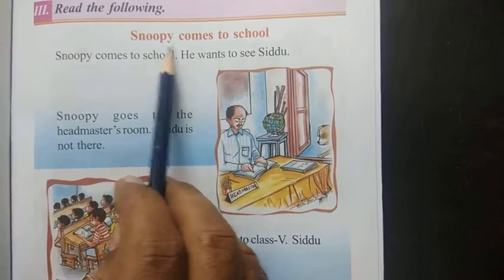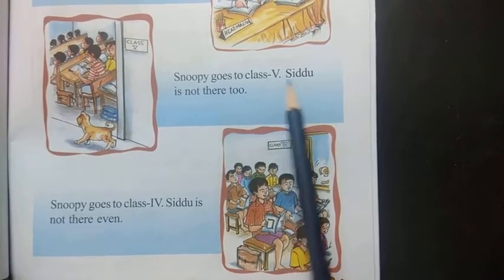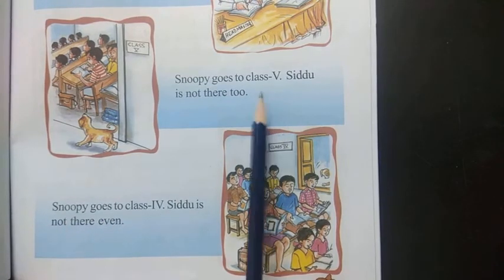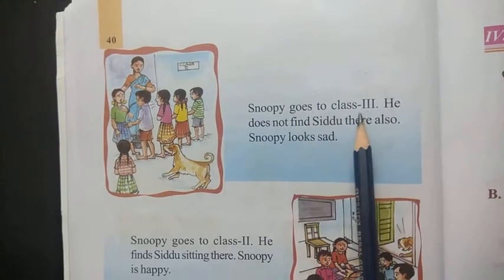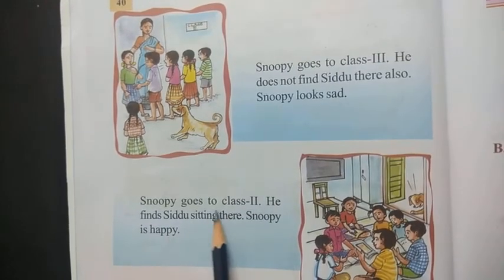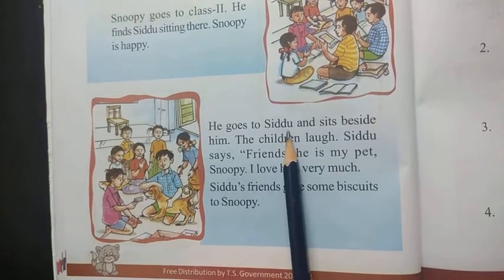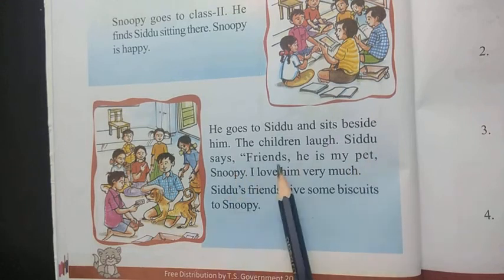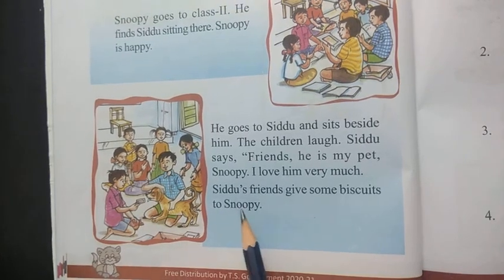2nd english 4Lp3 snoopy comes to school